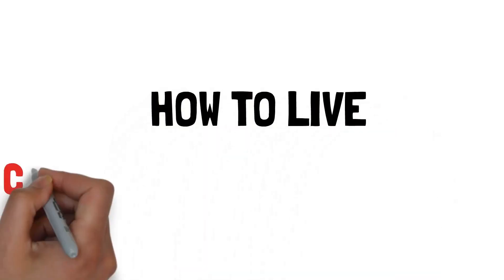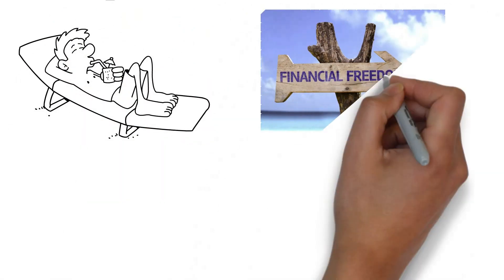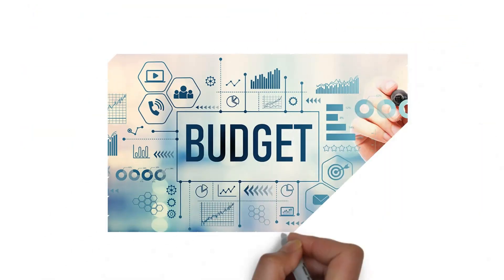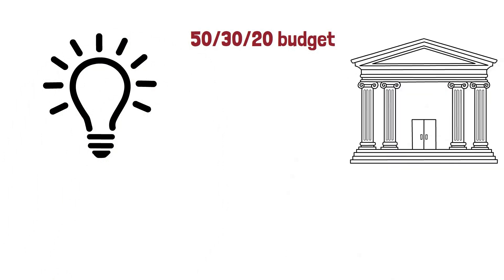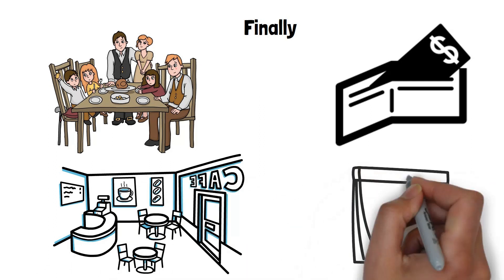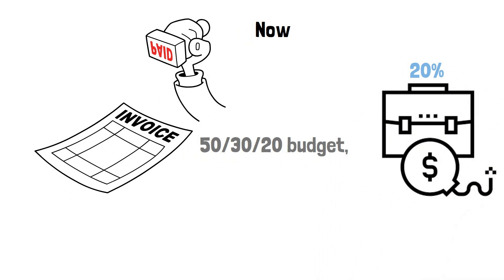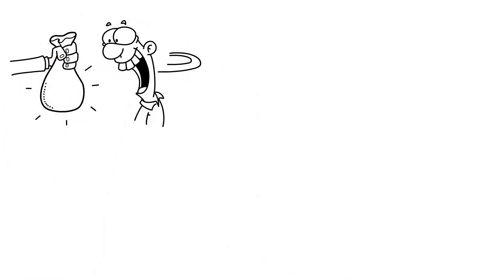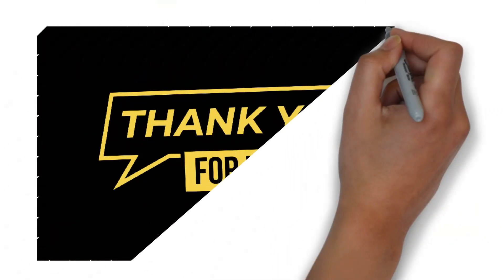How To Live Comfortably On A Low Income | frugal wisdom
In this video, we are going to talk about How To Live Comfortably On A Low Income.